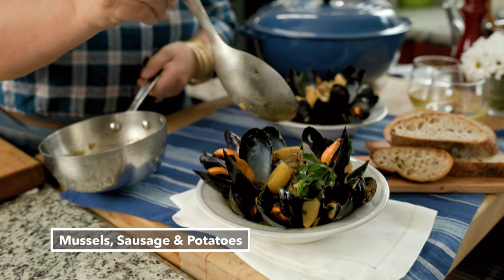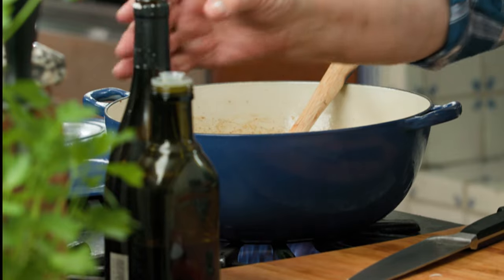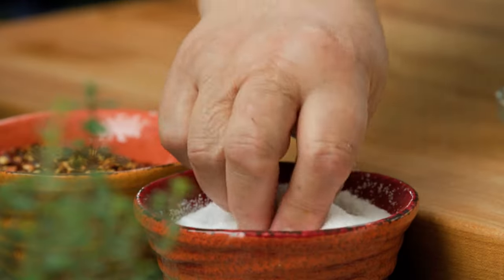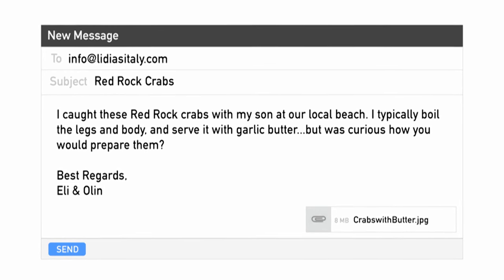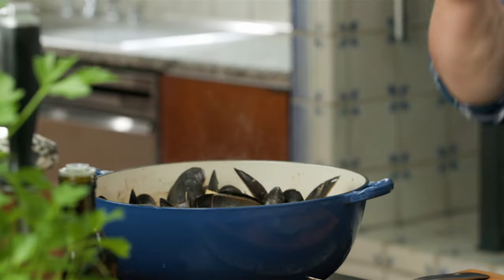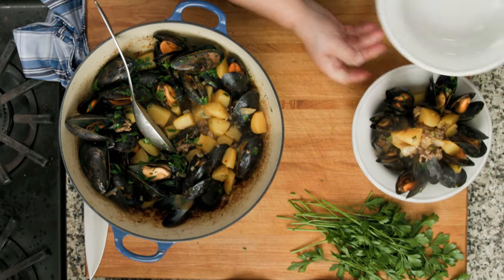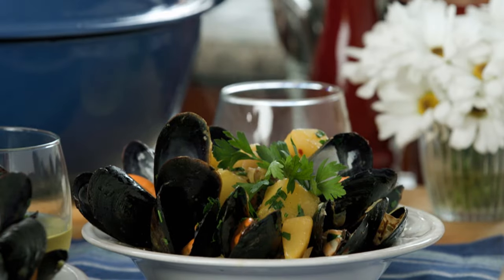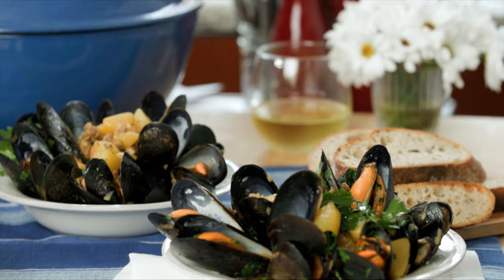Mussels, Sausage, and Potatoes in White Wine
Mussels are an excellent choice for weeknight one-pot cooking. They're economical, cook very quickly, and bring a lot of flavor to any dish. Traditionally, wild mussels could be sold very dirty and with stringy beards that needed to be removed one by one. Cultivated mussels (Prince Edward Islands are the most readily available) are much cleaner, and the shells simply need a quick scrubbing before going into the pot. Just make sure the mussels are fresh - trust your nose. Buob Appetito!

Follow Lidia!